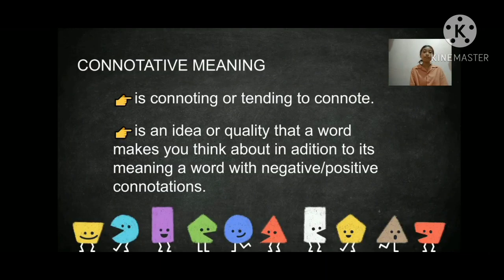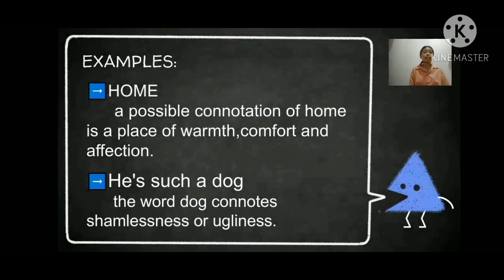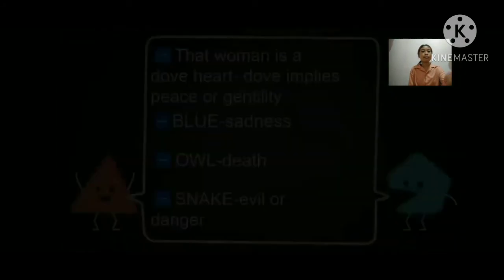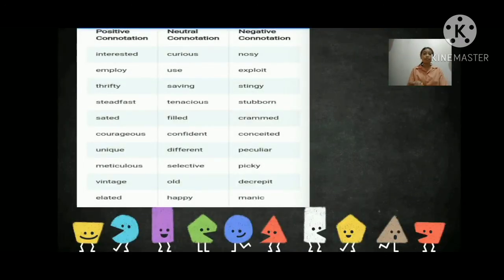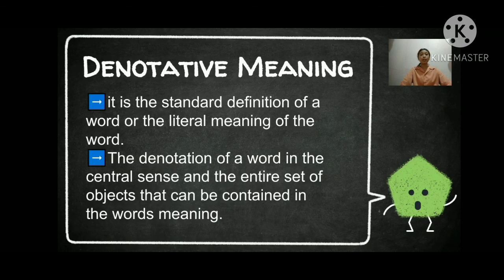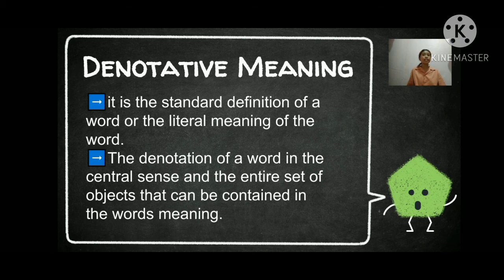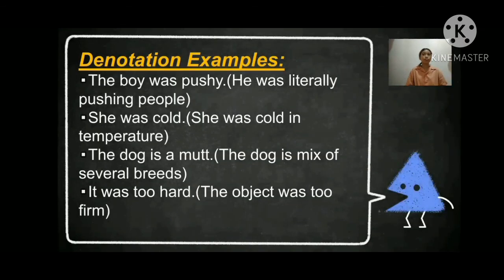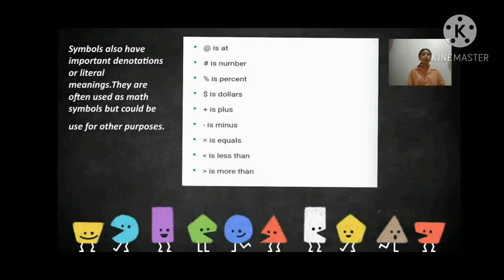CONNOTATIVE VS. DENOTATIVE MEANING